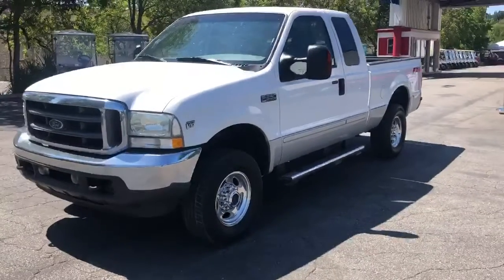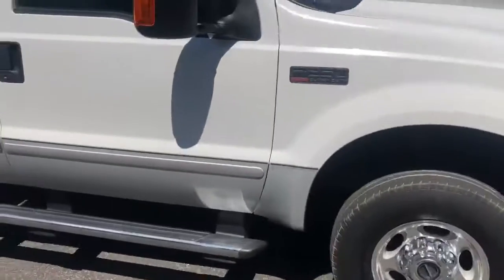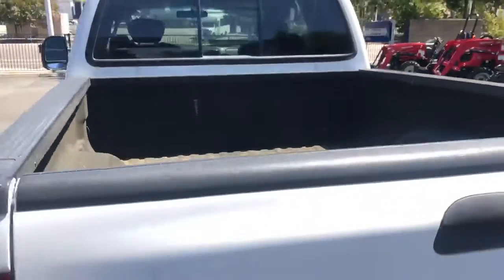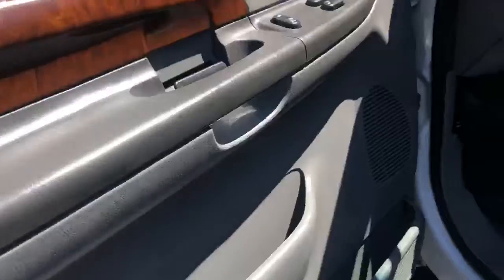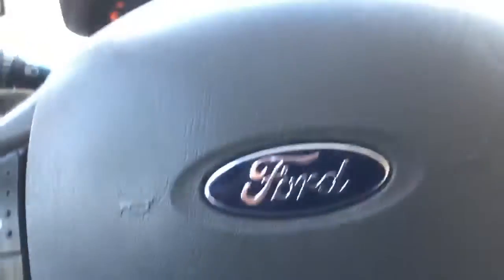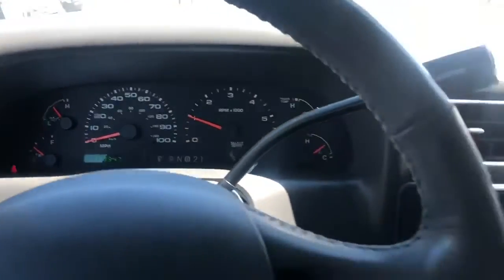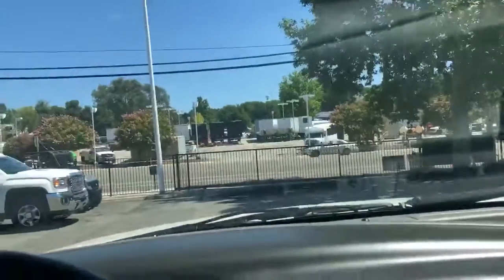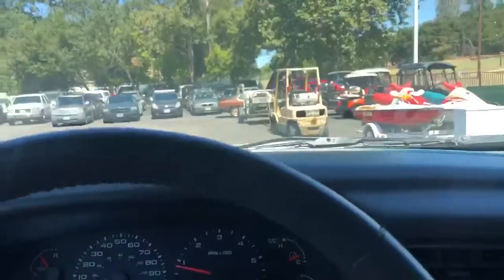2004 Ford F-250 Super Duty